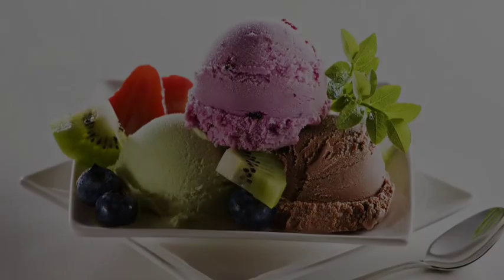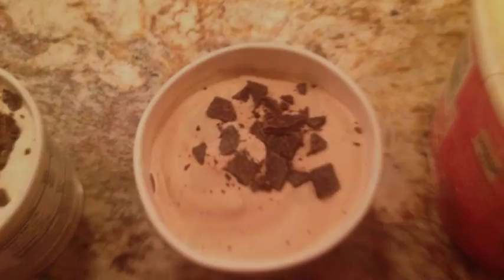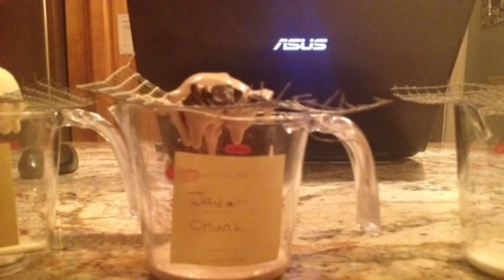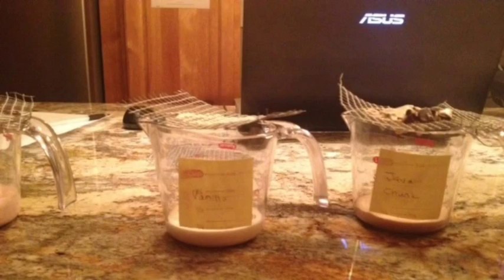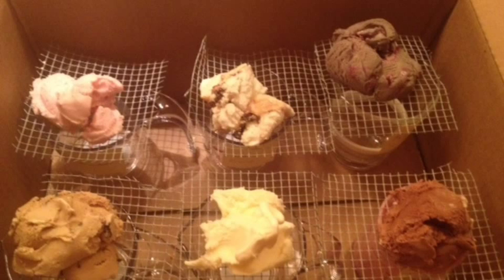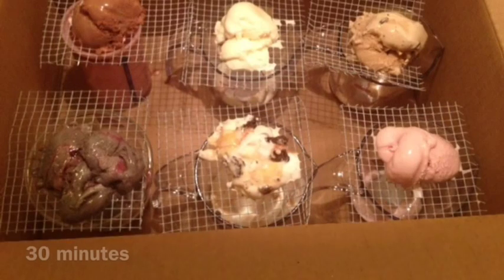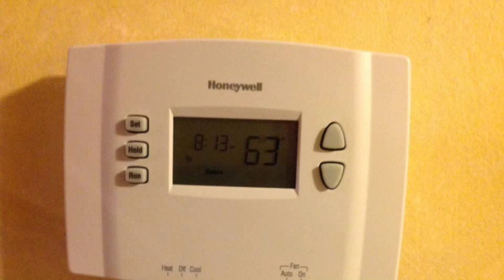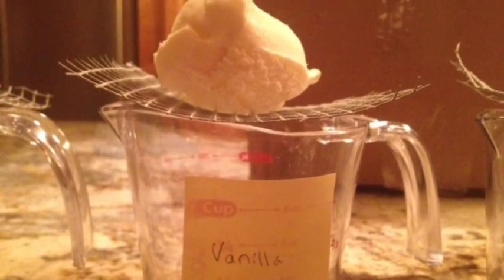Engineering Mythbusters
Engineering midterm testing whether or not chocolate ice cream melts faster than any other type of icecream.